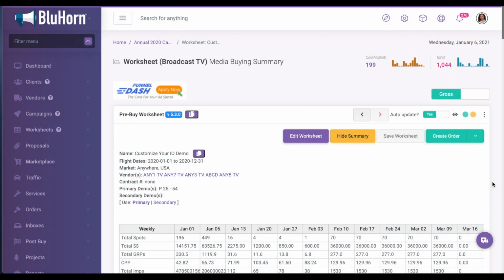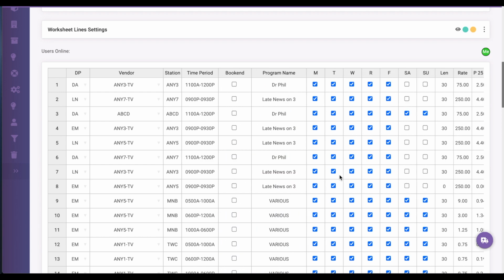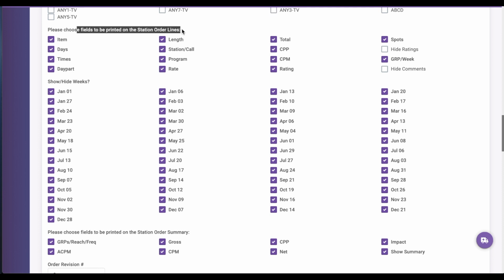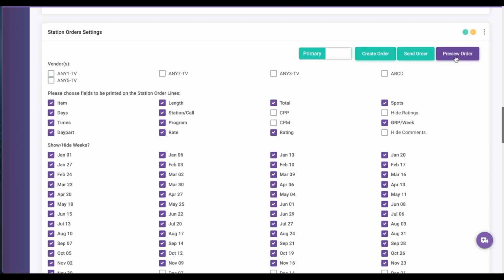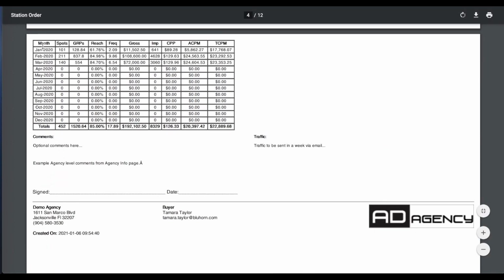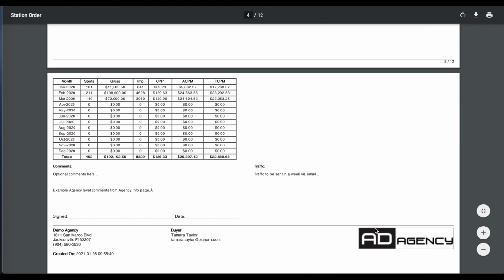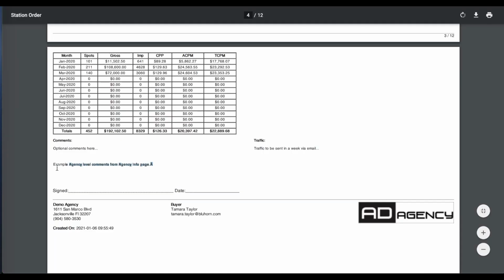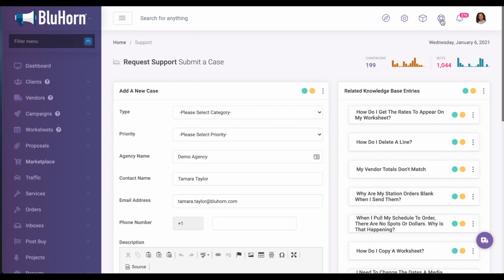How to Customize Insertion Orders in BluHorn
BluHorn Media Buying and Planning software makes it easy for you to customize your insertion orders system! We offer a user-friendly platform that's quick and easy to get started in... use our customization tools to send orders directly to vendors with what you want included (and what you don't want kept out!).

Want to see more video tutorials like this one? Find more now (available 24/7, on demand)